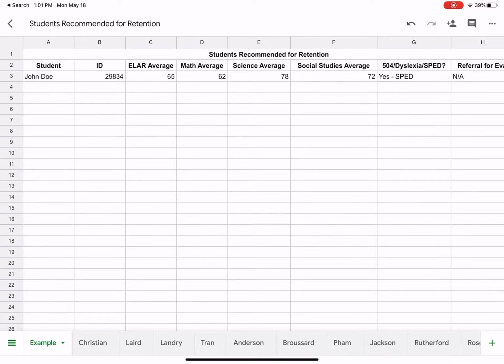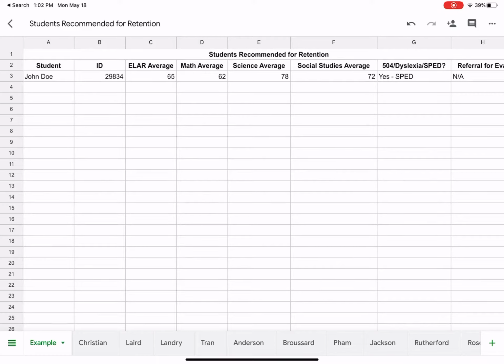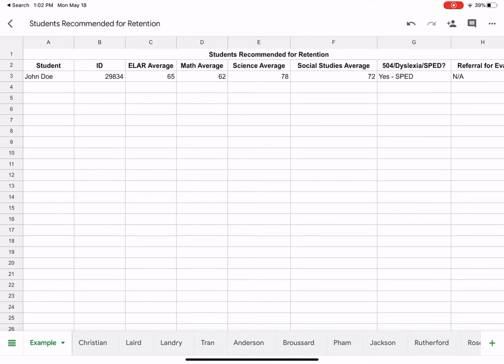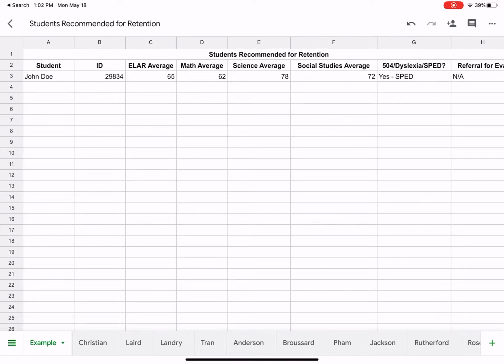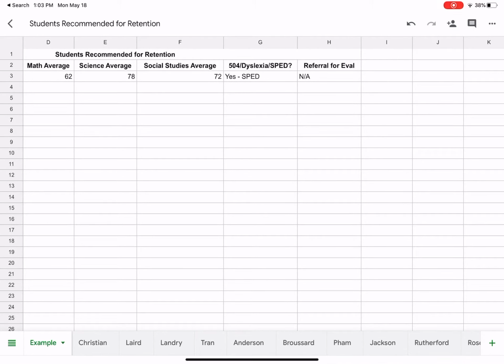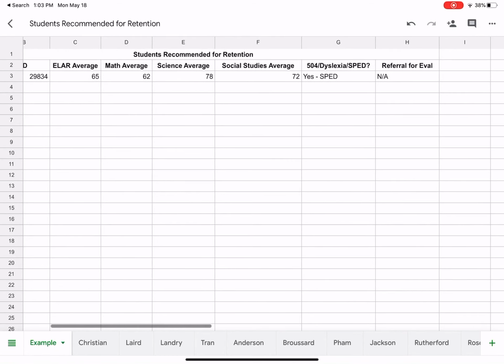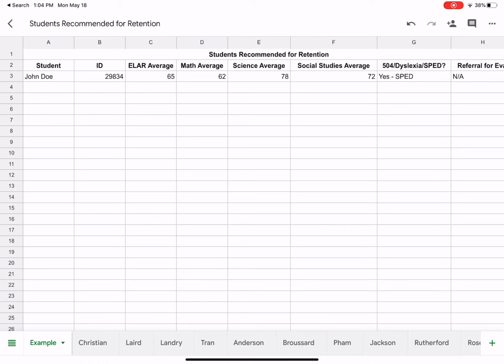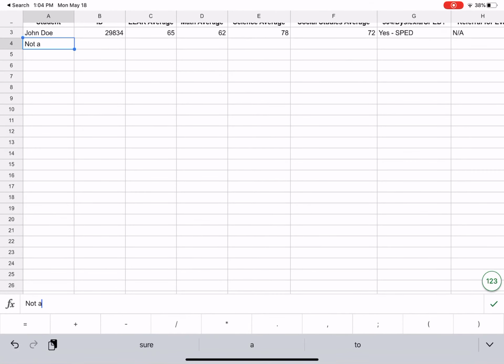Students Recommended for Retention